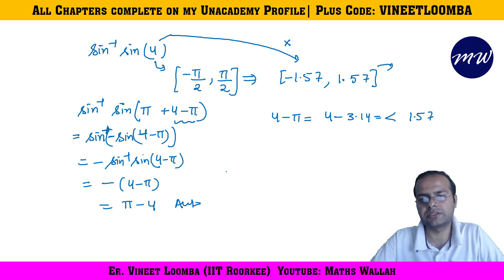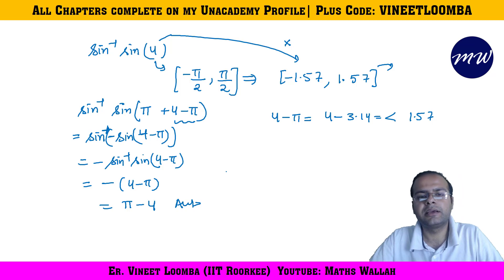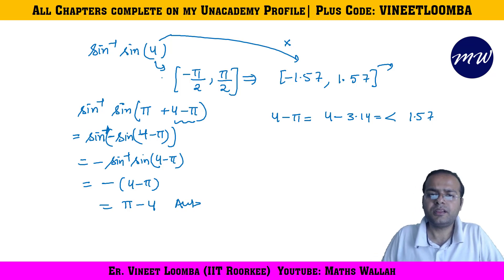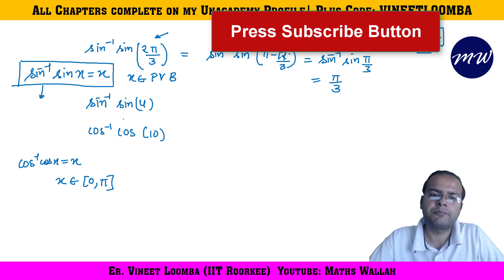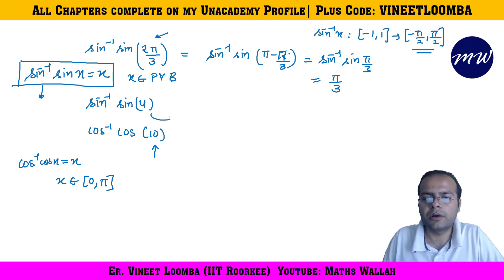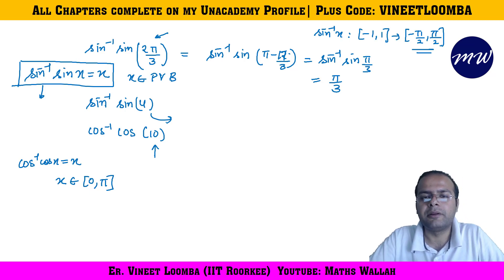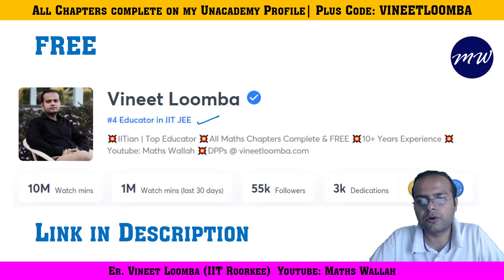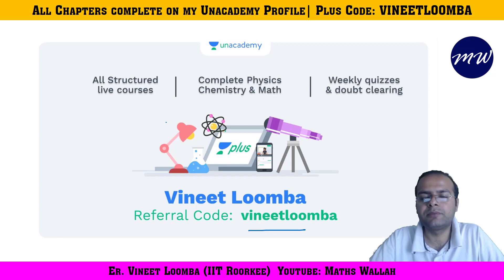Inverse Trigonometry Rank Booster Concepts | Maths Wallah | sin^-1sin4 | cos^-1cos10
Join Whatsapp Community (Numbers Private) to Connect with Vineet Loomba Sir:
This video discusses an important concept in inverse trigonometry. sin^-1sinx and cos^1cosx
sin inverse sin x
cos inverse cos x

In this video, top educator Vineet Loomba sir will discuss complete concept and theory of solving special inverse trigonometric functions. This video is very useful for jee main and advanced aspirants preparing for prestigious exam (IIT-JEE).
This video will help you find the value of sin-1sinx and cos-1cosx. Super tricks and tips have been shared which are useful for iit jee aspirants, bitsat aspirants, mhcet aspirants.

graphs
iit jee mathematics lectures
short method
super trick
class 11
class 12
cbse
jee
iit
mathematics
maths
easy tough
functions
iit jee functions
iit jee advanced
jee main
bitsat
mhcet
nata
exams
iit jee lectures
kota coaching
jee main maths
jee main maths solutions

Join Telegram for Doubts DPPs and Discussion:
Search @freeiitjeecoaching or @crackingiitjee

Follow me on Unacademy App:
Search " Vineet Loomba" in the app to reach my profile

Maths Wallah is a free YouTube channel to help all the JEE aspirants in their preparation for JEE Mains and JEE advanced. The free videos will help you make a strategy to decode the JEE question paper, learn every detail of the subject and make a study plan that will help you prepare with confidence. I am committed to giving the best guidance for JEE 2020, JEE 2021, JEE 2022, JEE 2023 preparations by analyzing the crucial needs of the students who want to crack the entrance exam and get through IIT JEE. I will be providing you regularly with short notes for jee, short tricks, short cuts for iit jee, tips and tricks for jee main and advanced, previous year questions.

About Vineet Loomba Sir:
B.Tech. IIT Roorkee. Top Educator Unacademy. 10+yrs teaching experience. Being a Civil Engineering Graduate from Indian Institute of Technology (IIT) Roorkee, Vineet Sir gave up a promising career in Civil Engineering to help students prepare for Engineering Entrance Exams primarily JEE Main and Advanced. His experience, eminence and the number of success stories are known to all. His friendly approach and unconventional teaching style has made him popular amongst students. Students love him and he loves his students. He intends to make a difference in the old traditional learning patterns by emphasizing the need of new teaching standards and techniques. His belief in systematic and planned preparation has helped numerous students achieve their dreams. Through this platform, he aims to reach out to a large number of students who are willing to seek help from him. He is a star educator at Unacademy, India's largest learning platform. He has made complete content for iit jee main and advanced which can be accessed free of cost from his unacademy profile. Also he Teaches live on unacademy plus.

1. Learn from your favorite teacher
2. Dedicated DOUBT sessions for IIT JEE 2021
3. One Subscription, Unlimited Access to Live Online Classes and Videos
4. Real-time interaction with best-in-class teachers
5. You can ask doubts in live online classes
6. Limited students in each IIT JEE Online Class
7. Download the videos & watch offline

Join All Groups through my website.
Search " Vineet Loomba dot com" on google to get it
IIT JEE Help on Whatsapp Groups